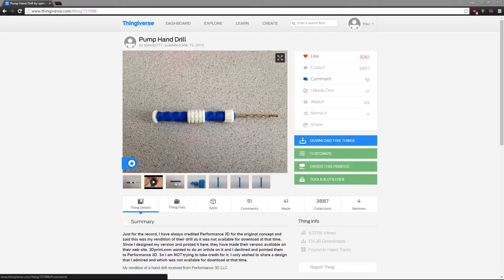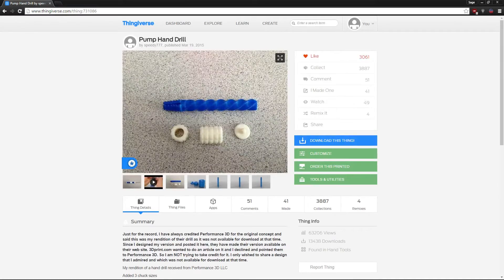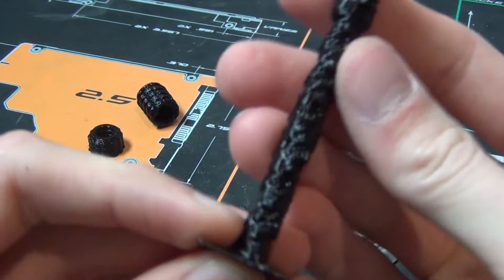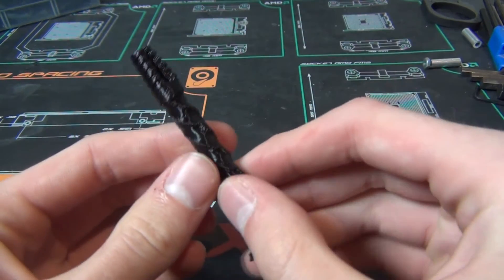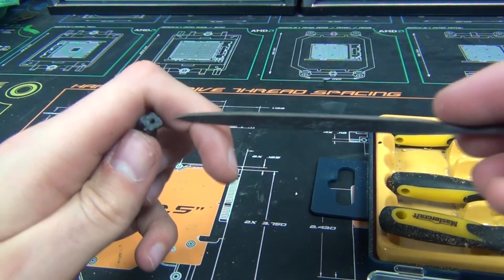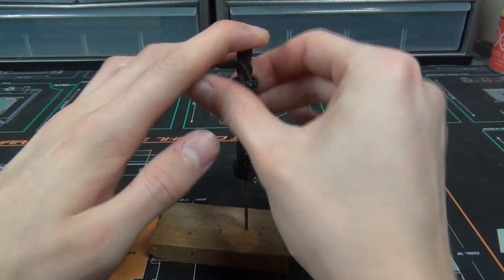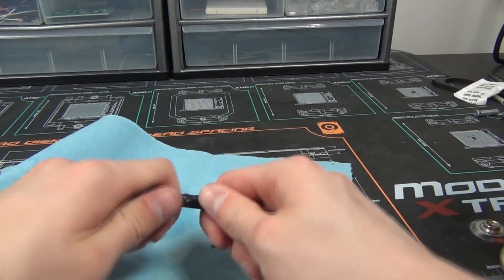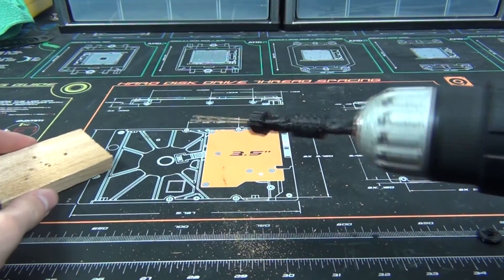3D Printed Pump Hand Drill!